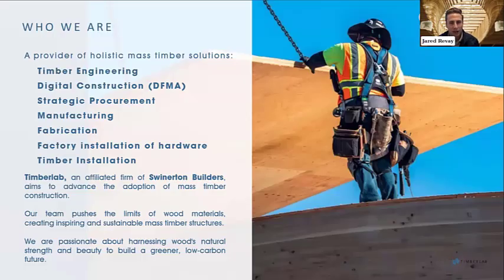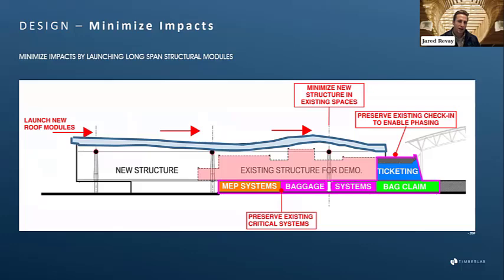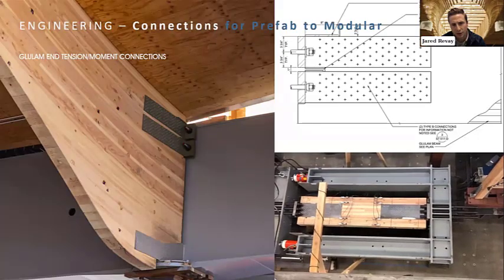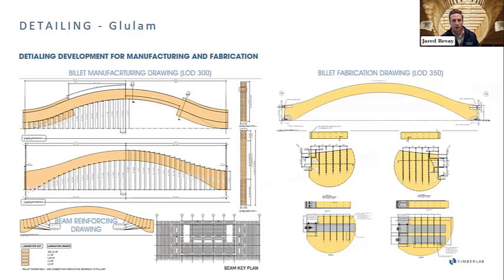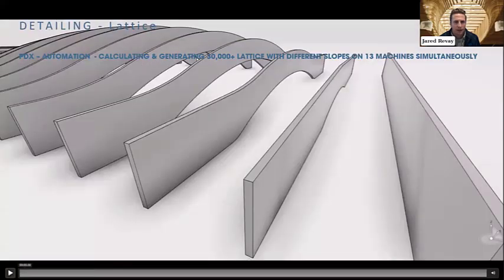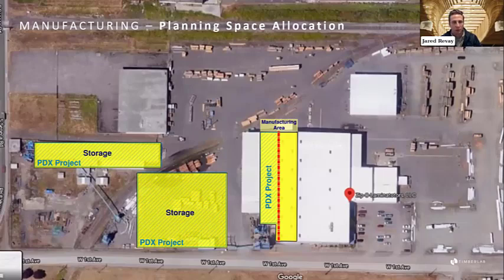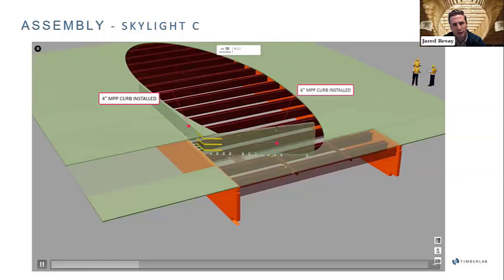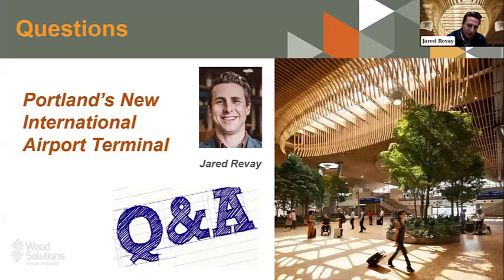Portland’s New International Airport Terminal Case Study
The Portland International Airport Terminal (PDX) RedevelopmentExternal link, opened in August 2024, is a landmark in mass timber construction. Spanning over 9 acres, this project features a 37,160 m² timber roof supported by over four hundred 24m glulam arches and a mass plywood panel roof diaphragm. Its lattice design, made from over 40,000 pieces of Douglas Fir, is inspired by local weaving traditions and highlights the versatility of timber in modern architecture.

Join Jared Revay, Director of Manufacturing at TimberlabExternal link, for an in-depth look at the design, prefabrication, and assembly behind this project. Gain insights into the roof’s complex construction, broken into 18 massive cassette panels, rolled into place with precision.

If you are fascinated by the highest levels of innovation in timber design, manufacture, and construction, you won't want to miss the learnings from this WoodSolutions webinar.

You can also find high quality, free, and reliable resources on the WoodSolutions website at WoodSolutions.com.au